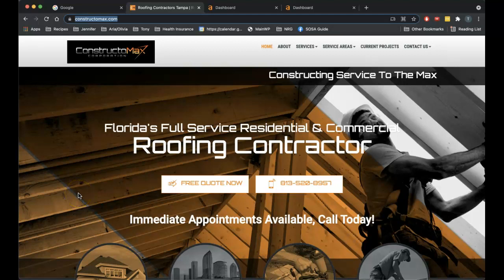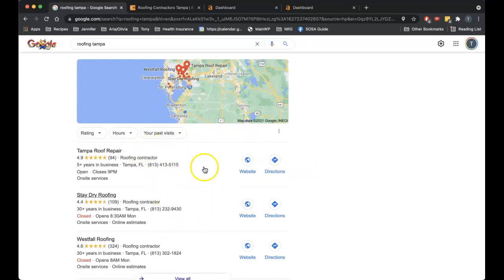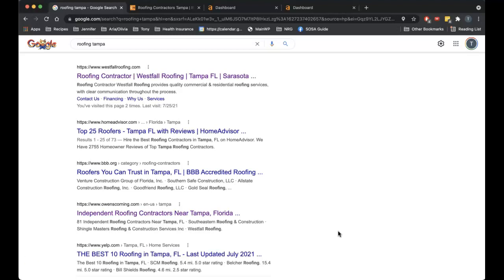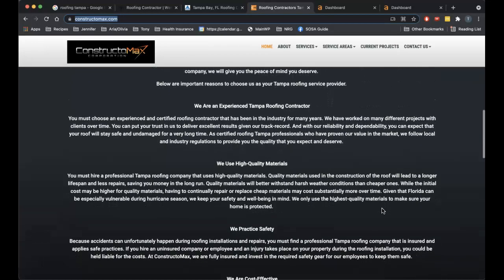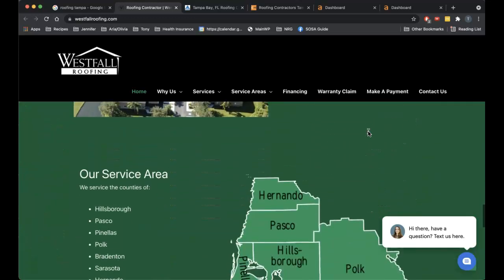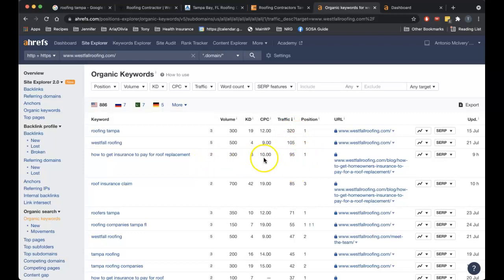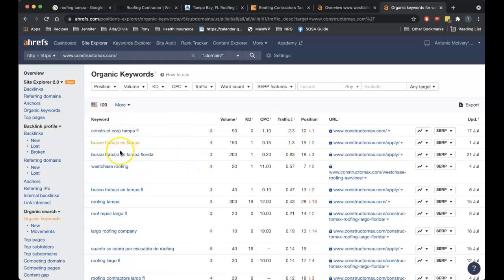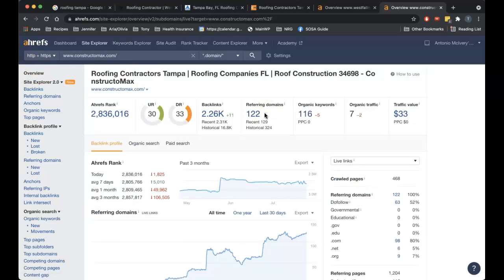ConstructionMax Roofing - Roofing Tampa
In this video I compare the ConstructionMax Roofing website to two competitors and explain the relationship between content, citations and backlinks on ranking in Google.